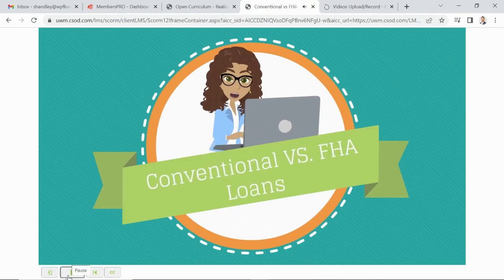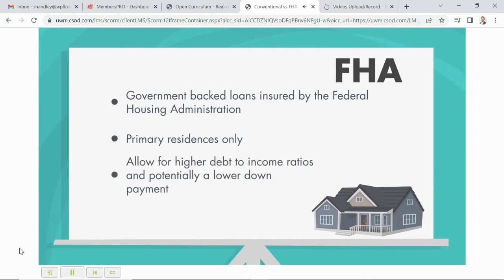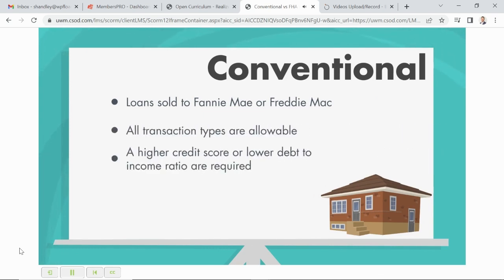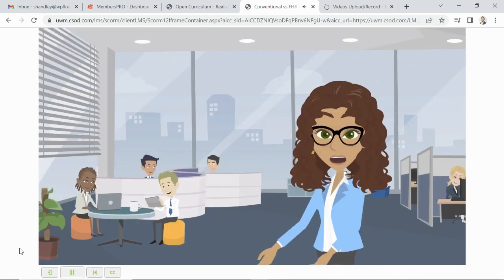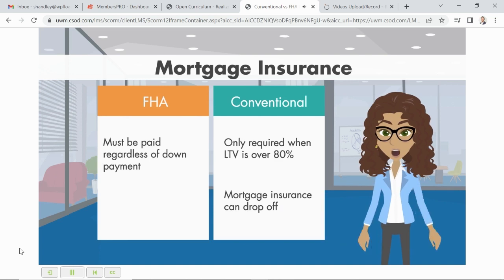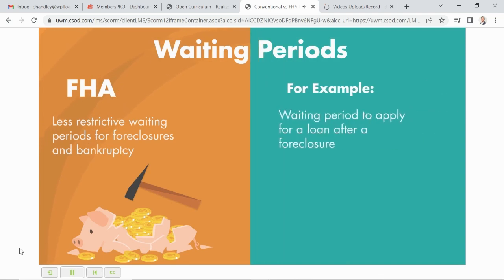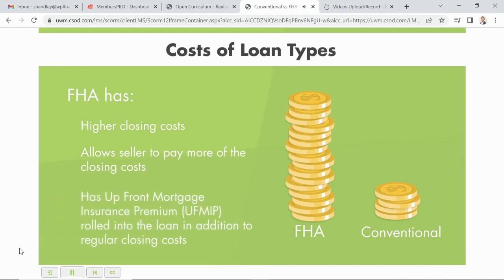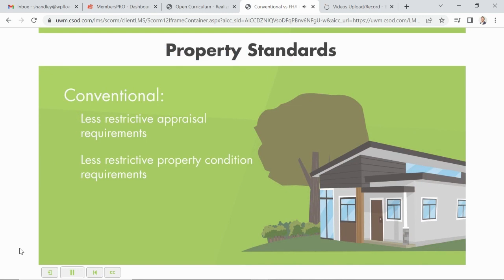FHA vs Conventional